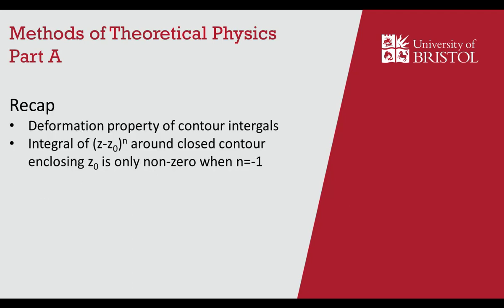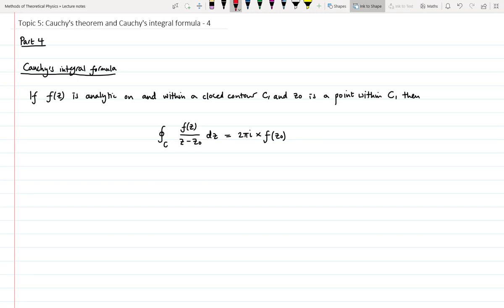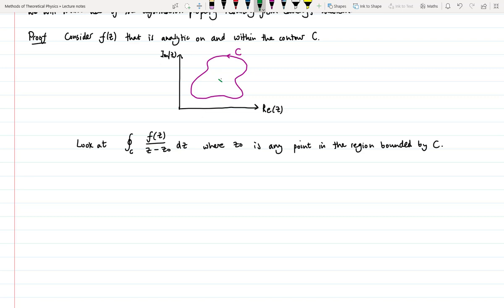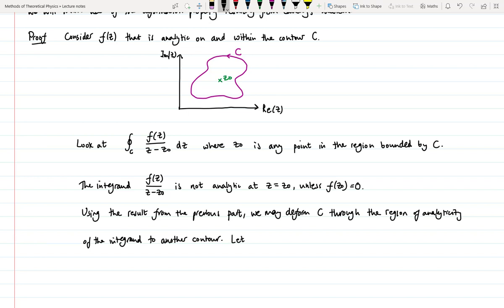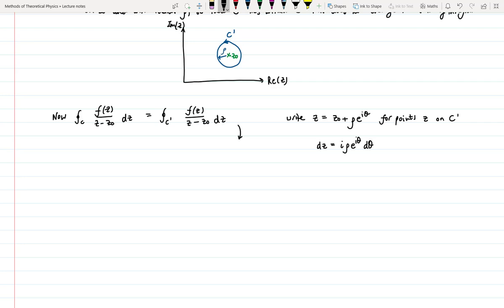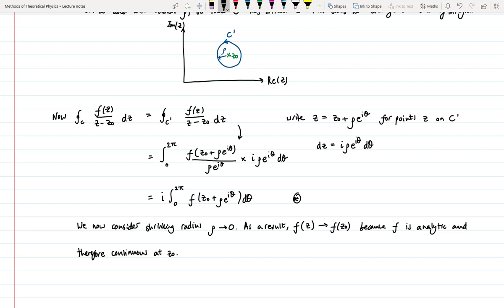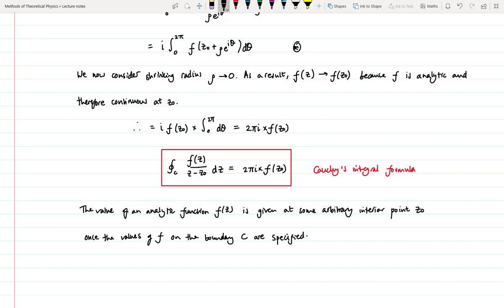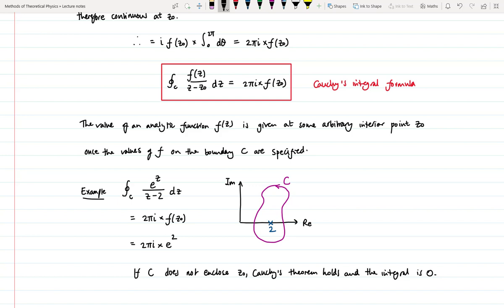5.4 Cauchy's theorem and Cauchy's integral formula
Here we will introduce the concept of a contour integral of a function in the complex plane. Remarkably, we will see that the analyticity of a complex function in some region means that line integrals in that region depend only on the endpoints, and are independent of the path taken: Cauchy's theorem. This will be used to show that the value of an analytic function at a point in some region is determined by the value of the function on the region's boundary: Cauchy's integral formula, an intriguing non-local property of complex analytic functions.

This topic covers: real multivariable calculus; complex integration; Cauchy’s theorem; multiply connected regions; Cauchy’s integral formula.

1. Revision of complex numbers
2. Real analysis
3. Cauchy-Riemann equations and analyticity
4. Multivaluedness and branches
5. Cauchy's theorem and Cauchy's integral formula
6. Series expansions of complex functions
7. Singularities and the residue theorem
8. Real integrals 1
9. Real integrals 2